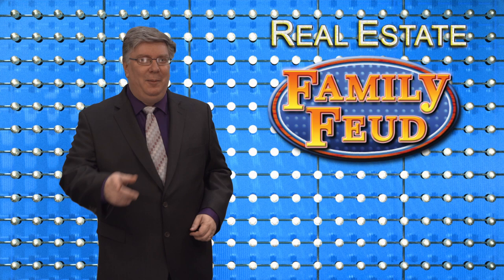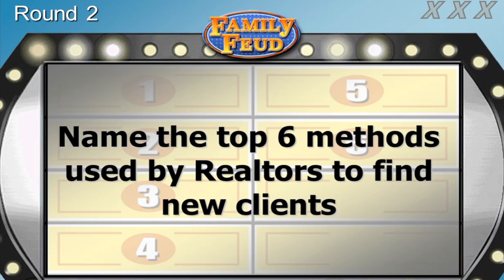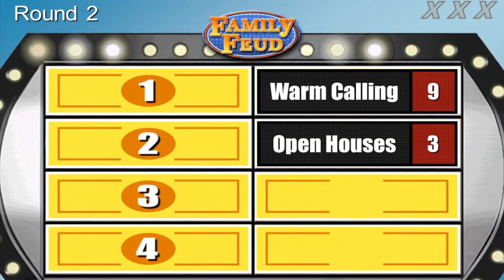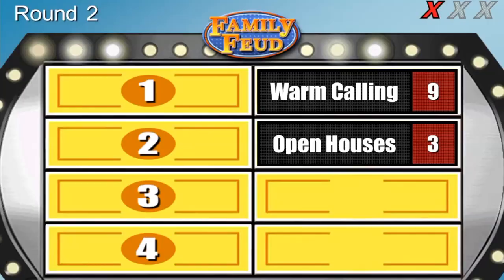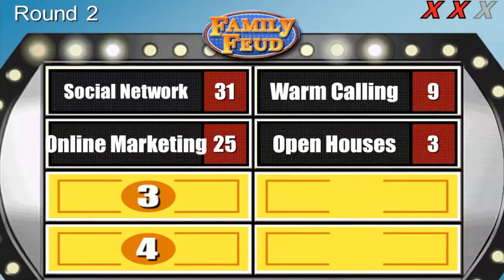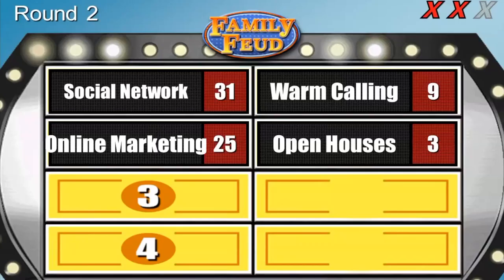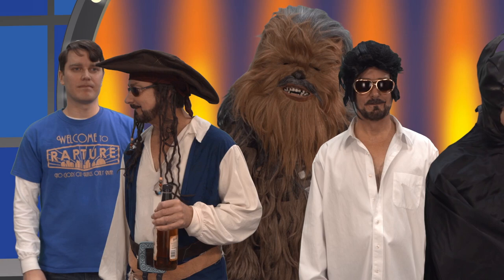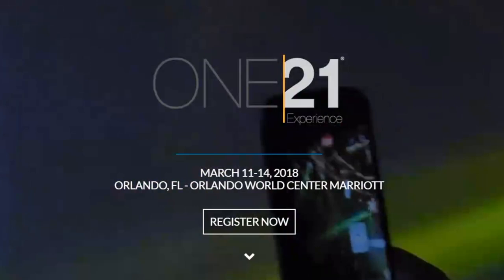Real Estate Family Feud - The 6 Methods Realtors Use to Find New Clients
A comical version of Family Feud for Realtors - What are the top 6 methods Realtors use to find new clients.  Starring Batman, Chewbacca, Captain Jack Sparrow, Inigo Montoya, Dr Sheldon Cooper and Elvis Presley... along with Loren Keim of course!